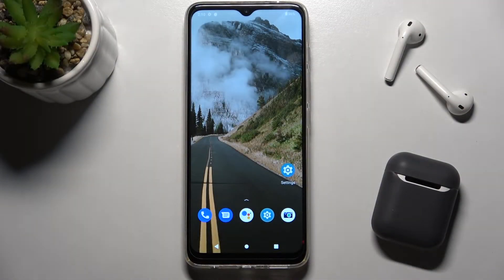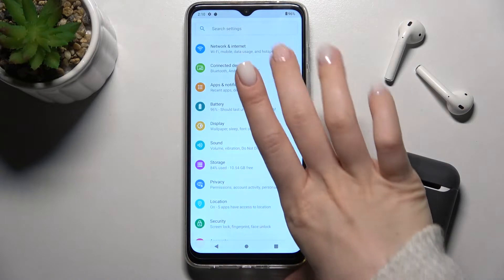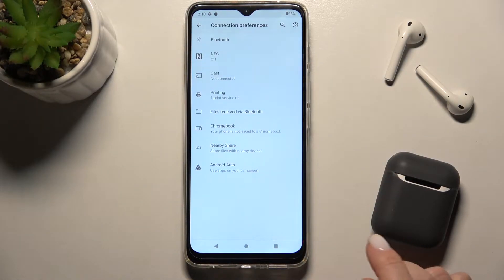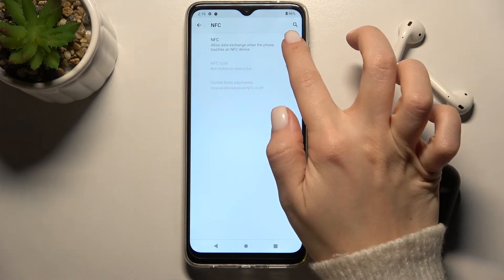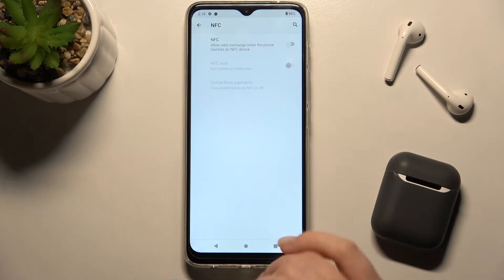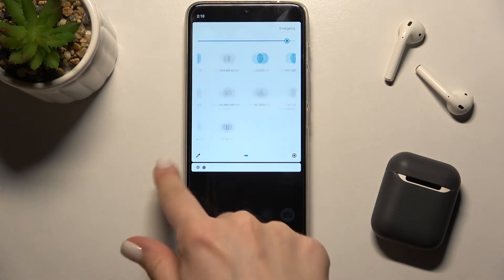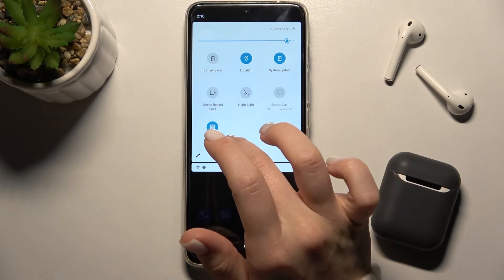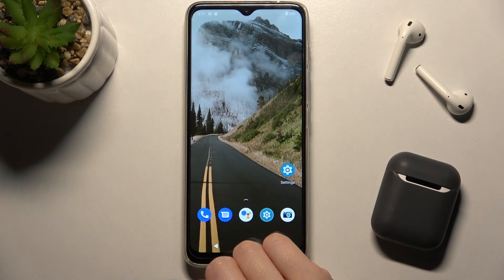How to Switch On NFC in Motorola Moto G50 - Disable NFC Feature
If you want to Switch On NFC in Motorola Moto G50, then this video will definitely help you! In it, our expert will instruct you on Finding Connection Settings and turning on this feature but also most switch it off as well! If you wish to pay with your device, using your phone as a card, then don’t wait, just look up and let’s get started!

How to Activate NFC in MOTOROLA MOTO G50? How to Disable NFC Connection in MOTOROLA MOTO G50? How to Use NFC in MOTOROLA MOTO G50? How to Use A Wireless Connection in MOTOROLA MOTO G50? How to Use Contactless Payment Using NFC in MOTOROLA MOTO G50?